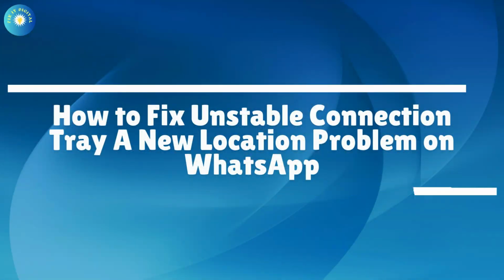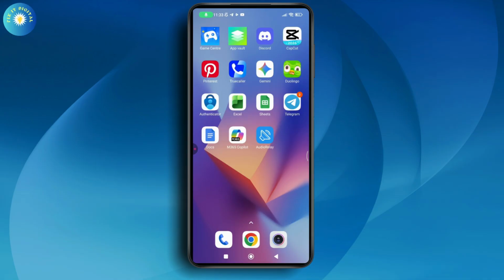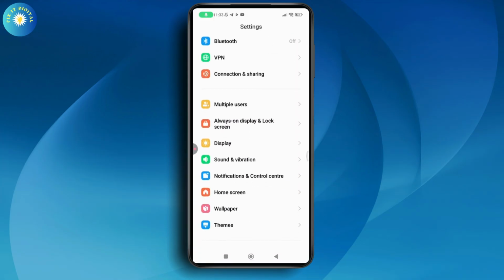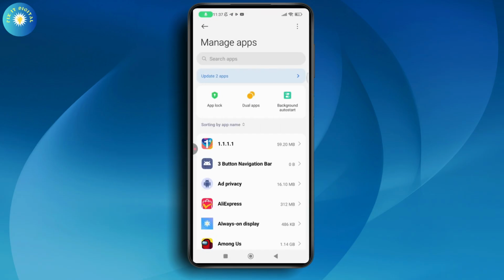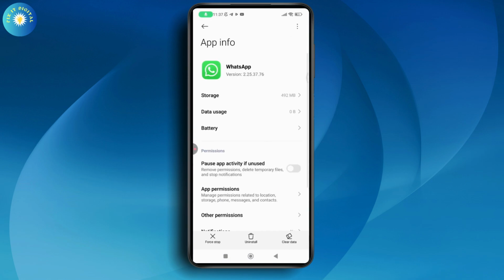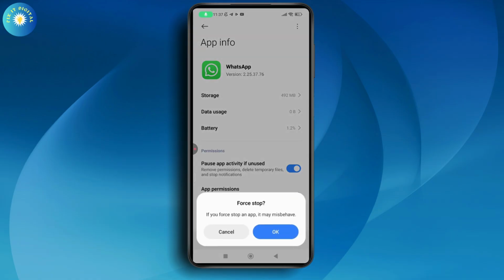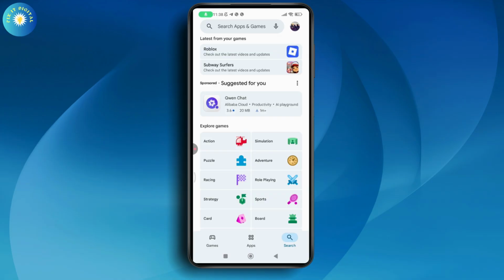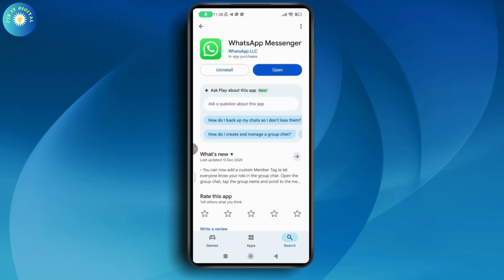How to Fix Unstable Connection Tray A New Location Problem on WhatsApp | Full Guide 2026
How to Fix Unstable Connection Tray A New Location Problem on WhatsApp

Fix unstable connection, try a new location problem on WhatsApp so you can open WhatsApp without unstable connection and keep using WhatsApp messenger normally. This is important because unstable connection can stop WhatsApp from working the way you want, and updates on your WhatsApp messenger can help your problem might be fixed. When you force stop and then update it, you can avoid unstable connection, try a new location problem on WhatsApp again. After updating, you can open up your WhatsApp and continue using apps without interruption.

00:00 Introduction
00:10 How to fix unstable connection, try a new location problem on WhatsApp

fix unstable connection tray a new location problem on whatsapp, how can fix unstable connection tray a new location problem on whatsapp, how do you fix unstable connection tray a new location problem on whatsapp